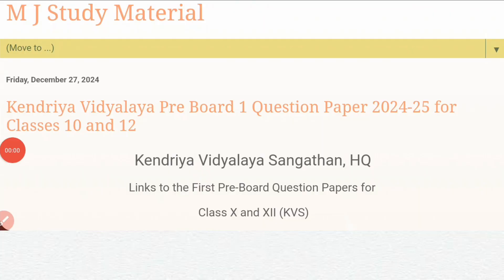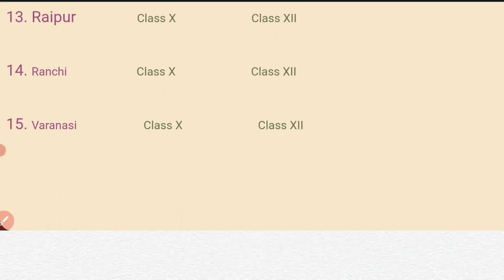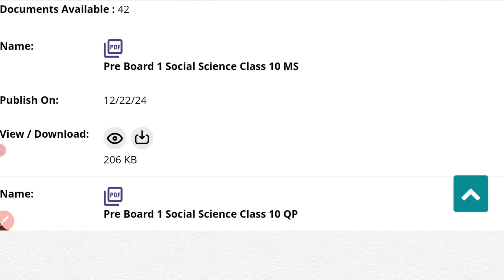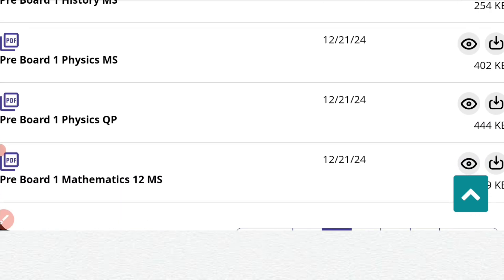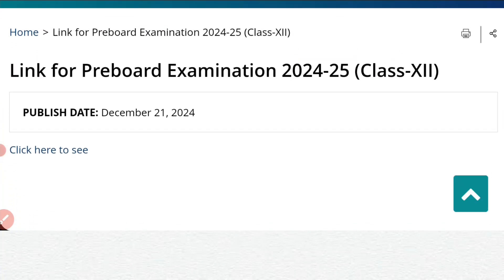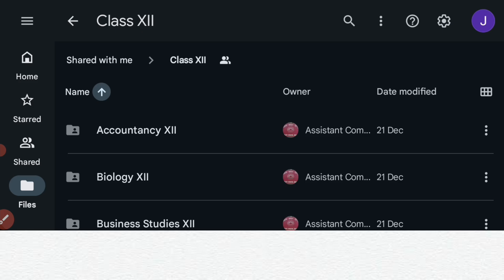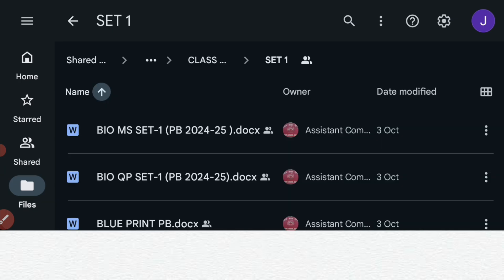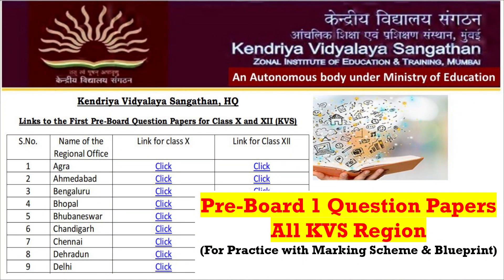Download KVS Pre-Board Question Paper for Classes 10 and 12 of All Regions